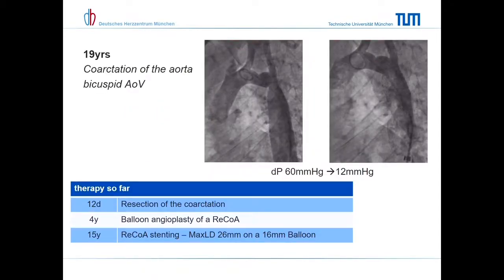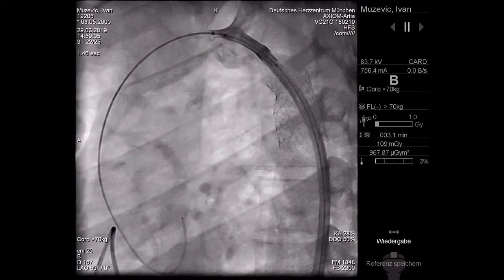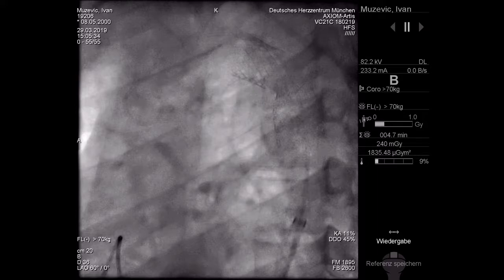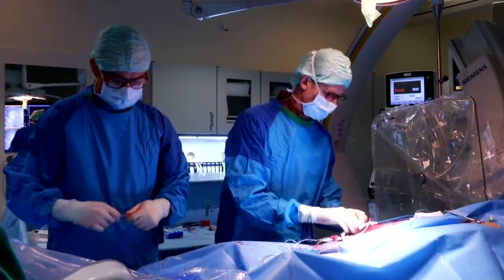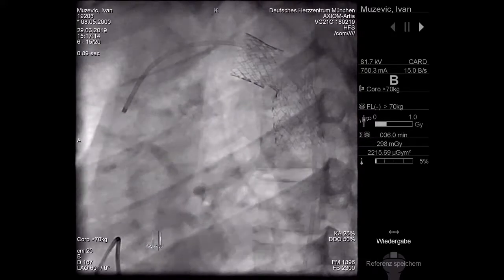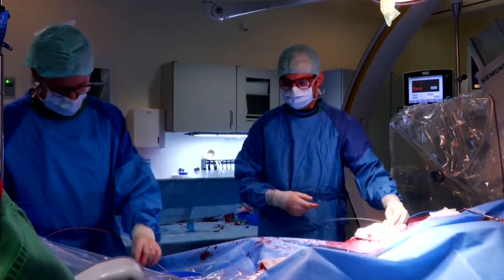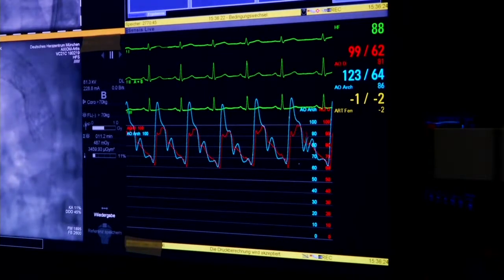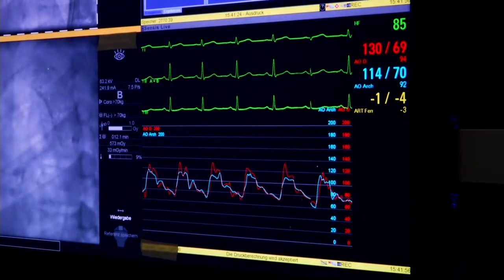12th IPC - Live Case N.13